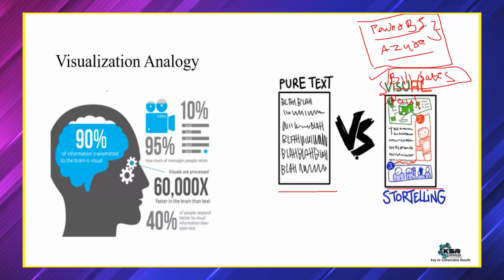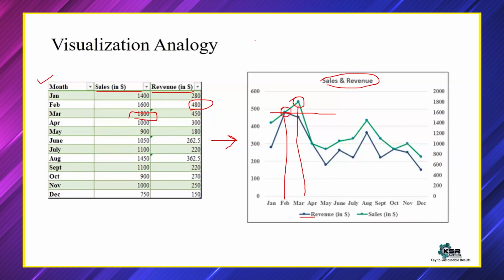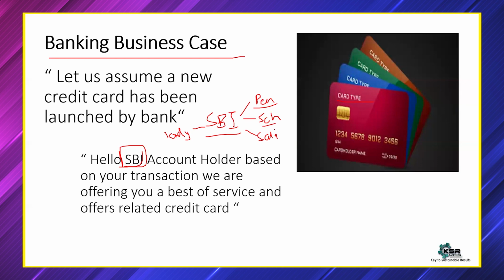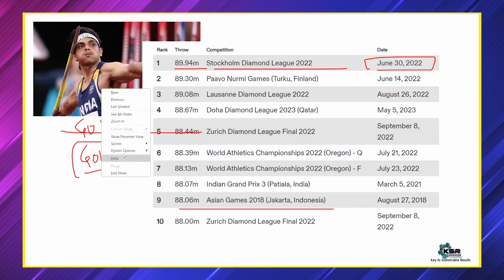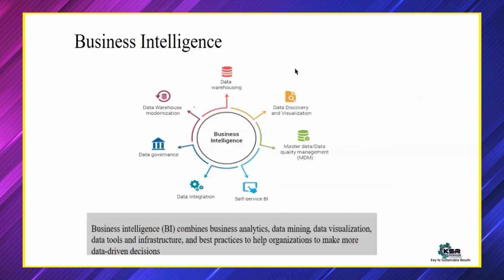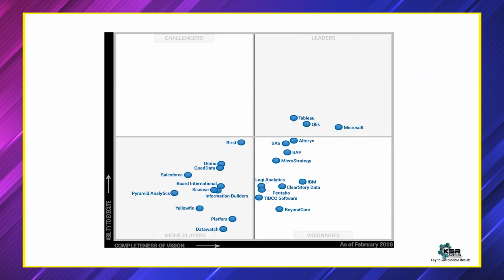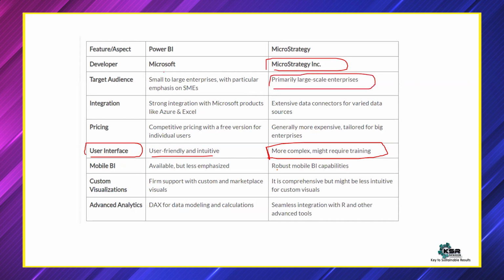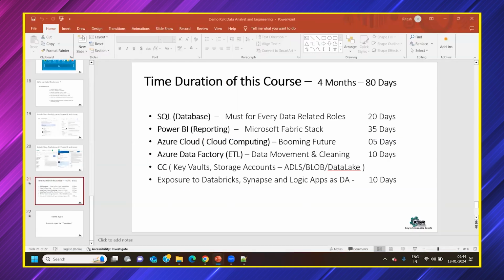FullStack Power BI With MS Fabic - Day 1 | Free Demo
Enroll in our new batch every month. Kickstart Your Career with Our FullStack Power BI With MS Fabic

FullStack Power BI With MS Fabic - KSR DataVizion | Free Demo

📚 Unleash the Power of Your Data with Power BI 2024! 🚀
🔍 Dive Deep into Power BI's Cutting-Edge Features with MS-Fabric Tools 📊

 Get:
🆓 1 Week Free Classes
📑 Resume Support